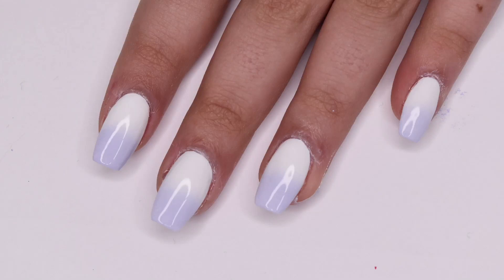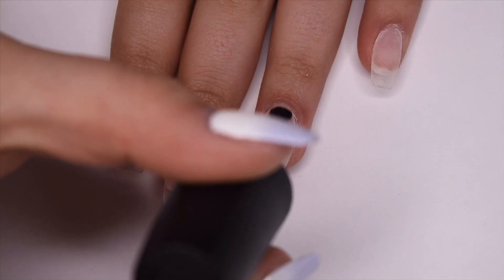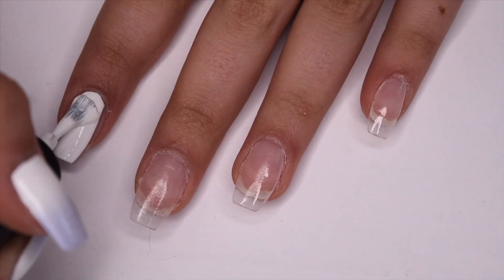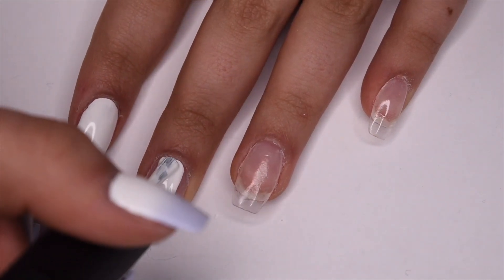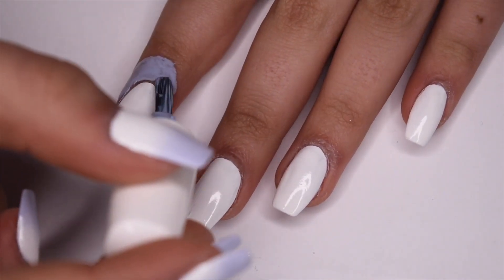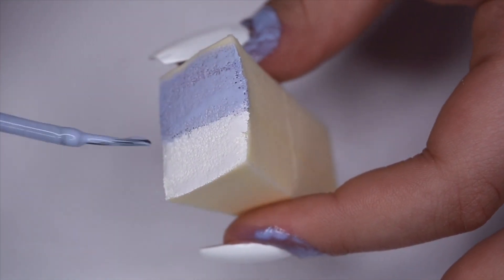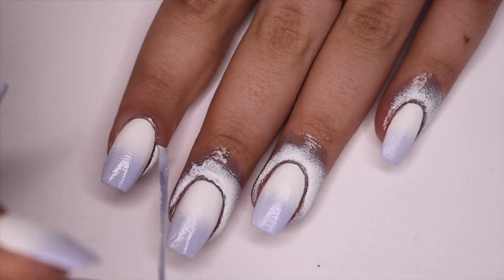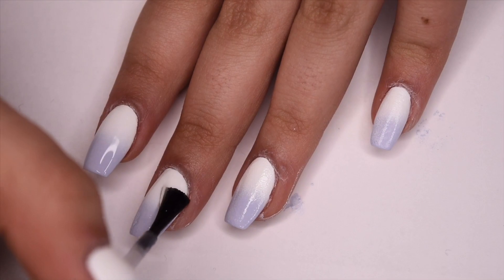MANI MONDAY | spring gradient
hey guys! in today’s mani monday episode i’ll be sharing how to create this super springy and pastel gradient. enjoy!